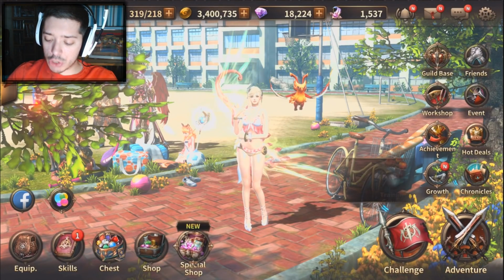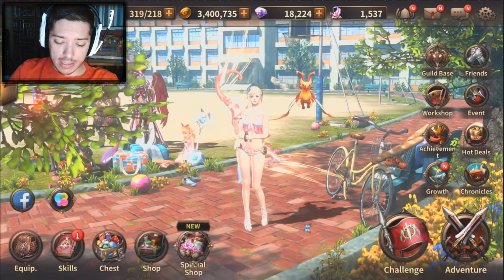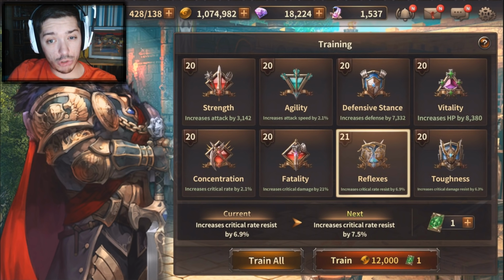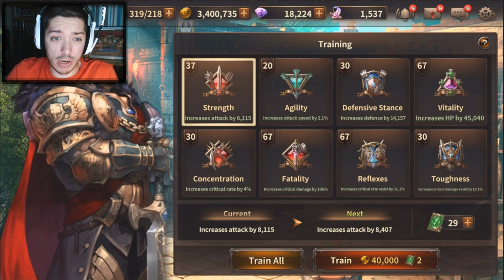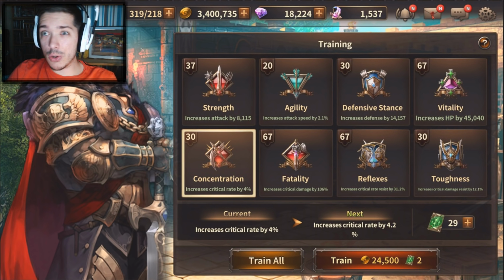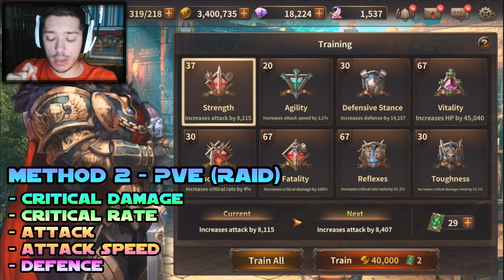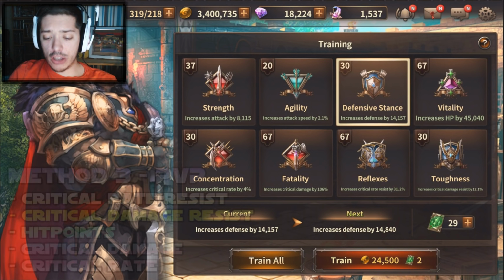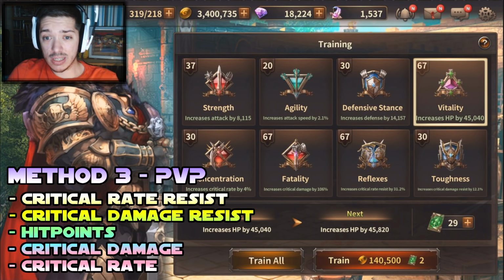Did You Know This?! Training Grounds Guide for PVE + PVP! | HIT Heroes of Incredible Tales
In this guide I will be showing off 3 different builds that you can take in the Training Grounds designed for different types of gameplay! PVE for adventures and challenges, PVE for raids, co-op dungeon and seal defence and PVP! I also share something some of you may have not known also.